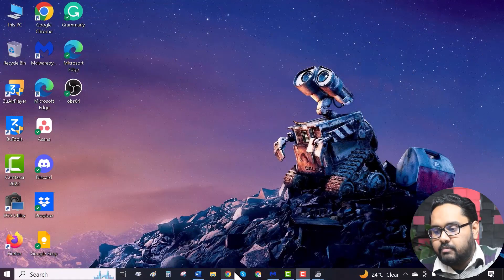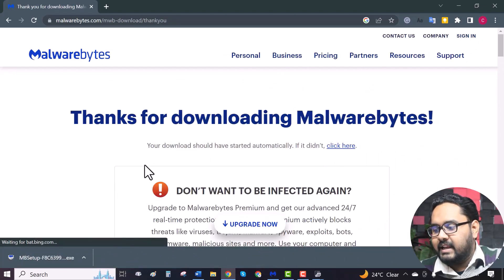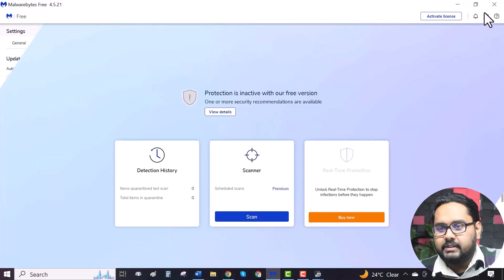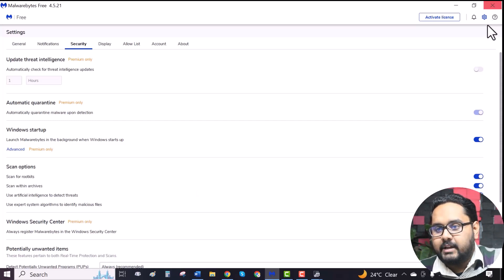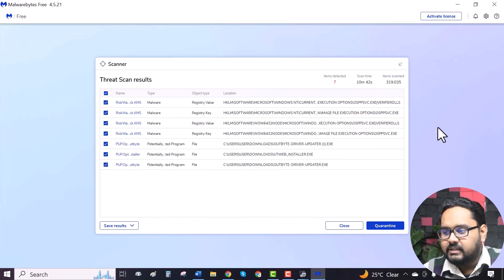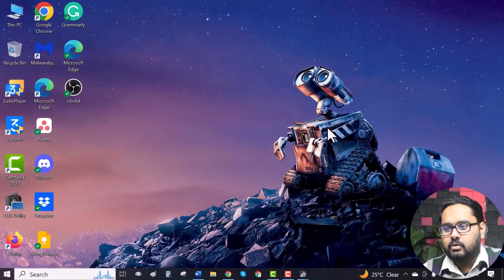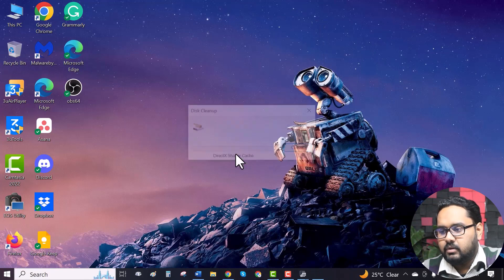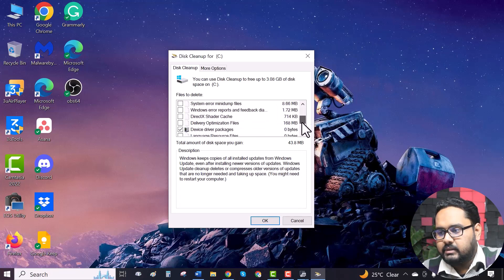How to Remove Trojan Kotver Bat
The Trojan.kotver!bat is a Trojan horse malware. When it gets into your computer system, it exploits online advertisers by performing pay-per-clicking on such advertisements and generating fraudulent charges.

Undoubtedly, it’s against your free will and quite frustrating to be in such a helpless situation. Don’t worry! We’re here to share effective solutions to remove this Trojan so that you can easily get out of this mess.